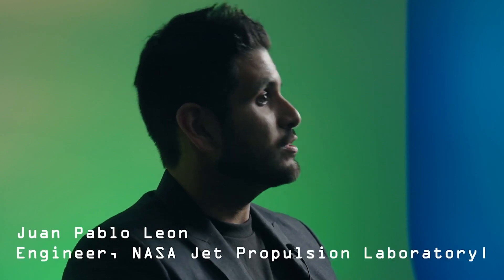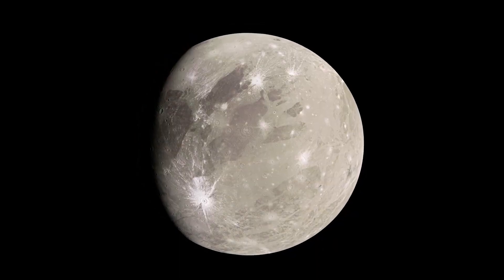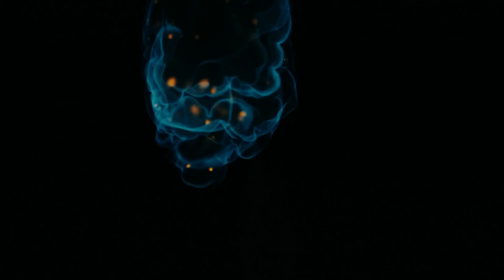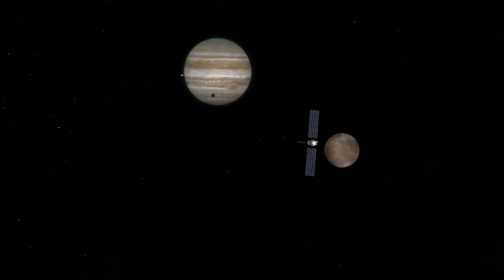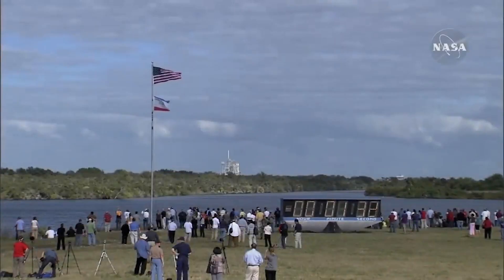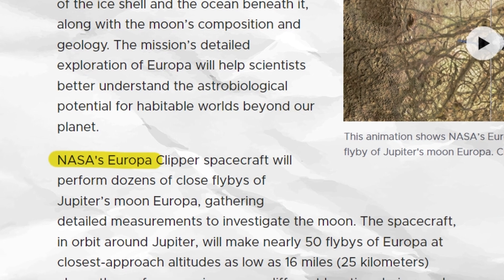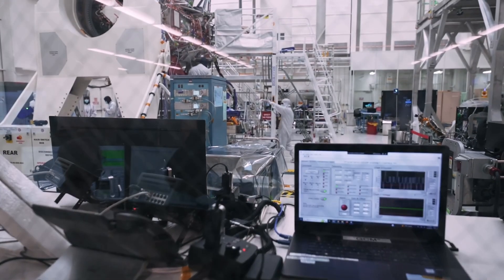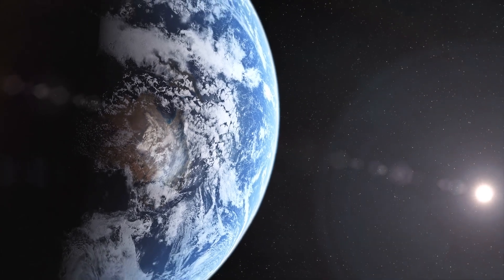The NASA Mission You Didn't Know About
Join team members from NASA’s Europa Clipper mission to learn about why Europa might be a suitable home for life. You'll learn the history of this moon and the objective of the mission ahead.

Credits:
Director - Neev Efrat
DP - Mikayla Palmer
2nd DP - Joyce Zhang
Head of Production - Oscar Jimenez
Sound - Taylor Bantle
Editor - Harlow Brooks
Animator - Phuong Huynh